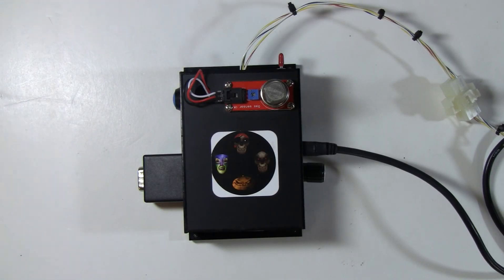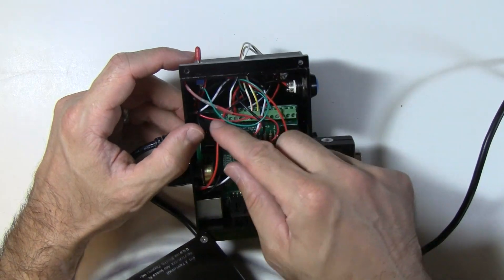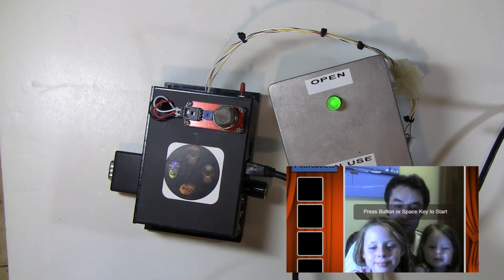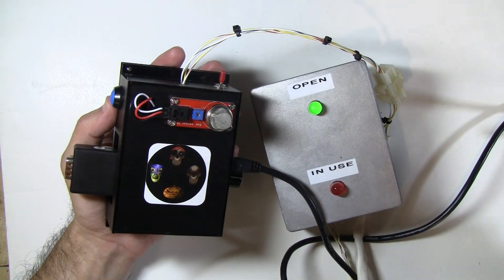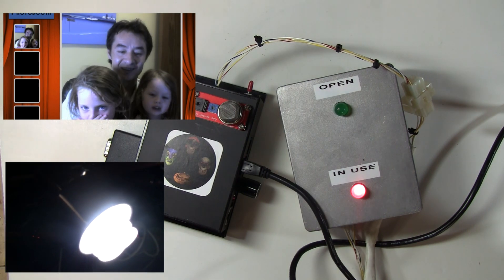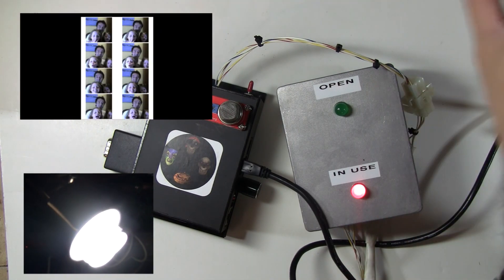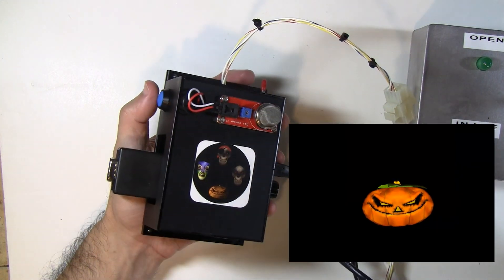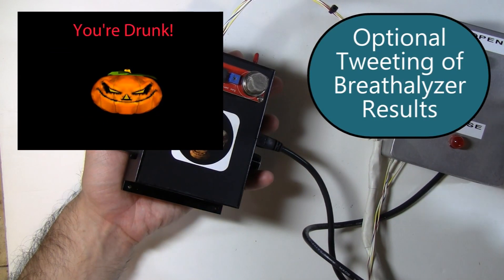The DIY Photobooth with Lighting Control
A video on how to make your own Photobooth with X-10 based lighting control and it also doubles as a Breathalyzer.